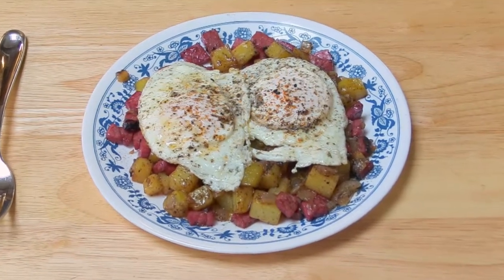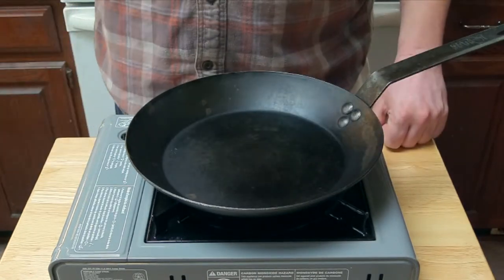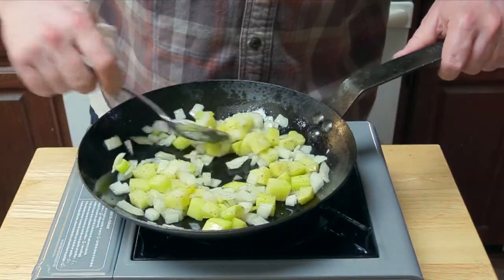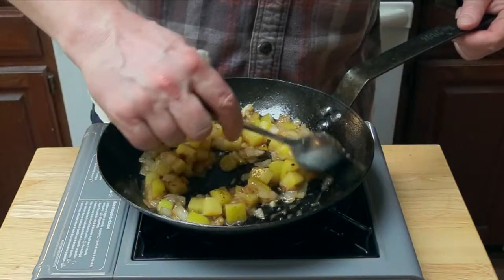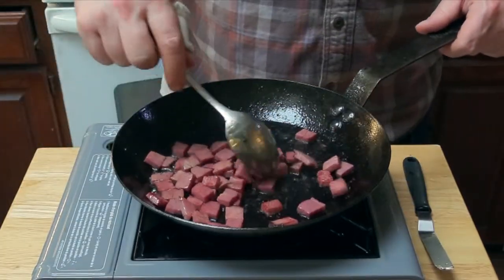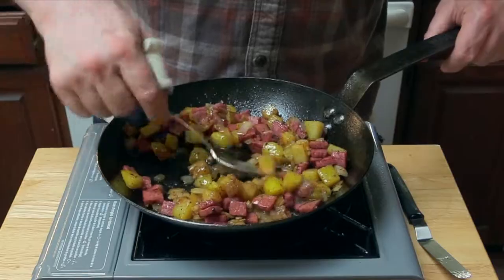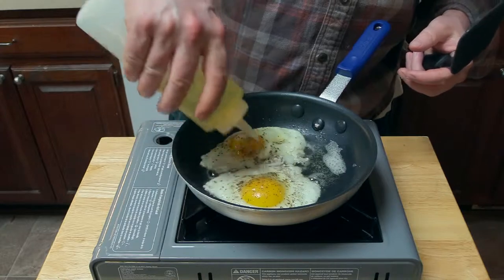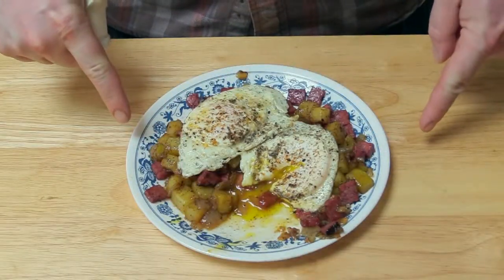Pastrami Hash & Fried Eggs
Hash & eggs! One of my favorite breakfasts/brunches. If I go to a diner and they make their own hash, it's about guaranteed that's what I'll order.

If you watch & it notice I tell you add half the garlic but never mention the other half... oops. Add that after you assemble the hash near the end. My bad. And yes, I did shoot this video in my pajamas. it is breakfast, after all!

So here's the ingredients:

1 medium potato [I used a Yukon gold/butter potato, but any potato would be good, and russets will brown the best. I just didn't have any on hand.]
1 small onion (or half a medium onion), medium dice
a couple garlic cloves, minced
Seasonings to taste (thyme, other herbs, Old Bay, or shichimi togarashi like I did!)
About 1/2 cup chicken broth or stock (or water if you really want)
A chunk of thick-sliced pastrami or corned beef from the deli, diced
2 eggs
oil
butter

Hope you try this, and let me know if you do!